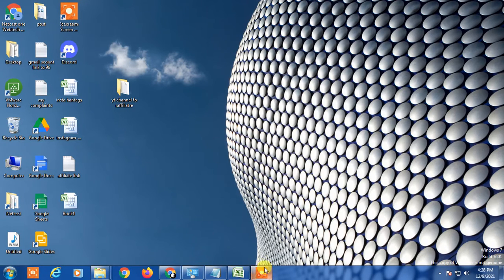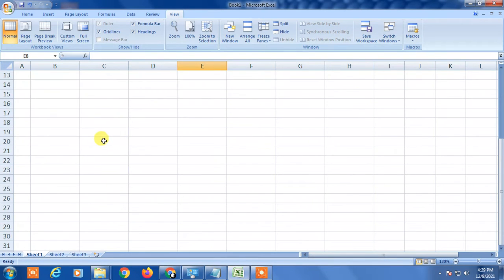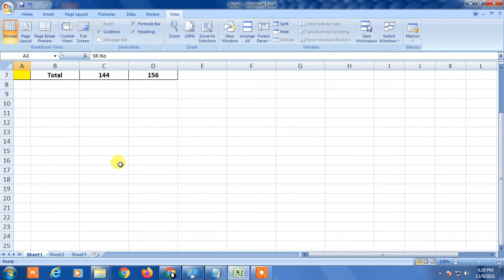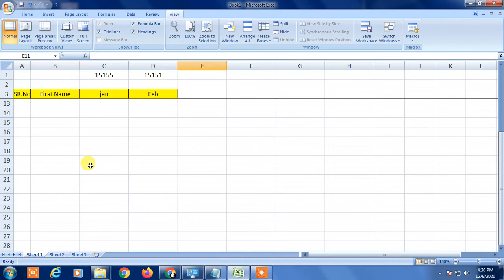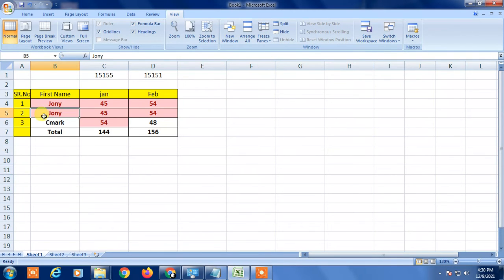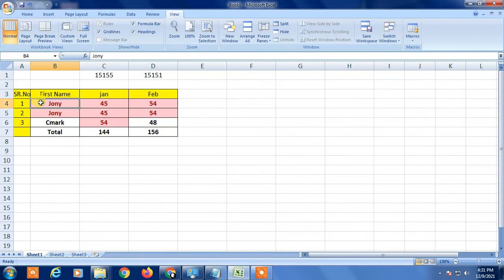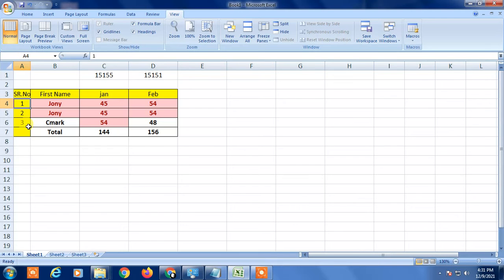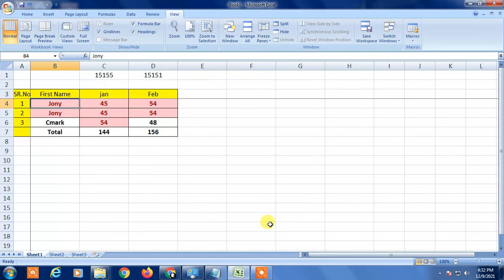How To Freeze Rows In Excel (Easy Way)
1.Head Phone With Mic
1A.Smart Wireless Head Phone
1B.My SMARTWATCH
1C.My Smart Mobile Stand
2.Noise Free Boya Mic
3.Smart Android Mobile
4.Smart Mobile Gimble
5.Smart Wireless Mic
6.My Smart DSLR
7.My Smart Vlogging Camera
8.Duel Mic for Interview
9.Smart Windows Laptop For Editing
10.My Smart My Macbook pro
11.My Smart iMac
12.My UltraWide Monitor Screen
13.Smart Tripod Stand
14.Smart DSRL HANDLE GIMBAL
15.SMART LIGHTING SETUP
16.My Smart DRONE
17.SMART LENS 50MM PRIME
18.SMART Lense 70-200mm ZOOM
19.SMART 24-105MM INDOOR
20.SMART Gopro